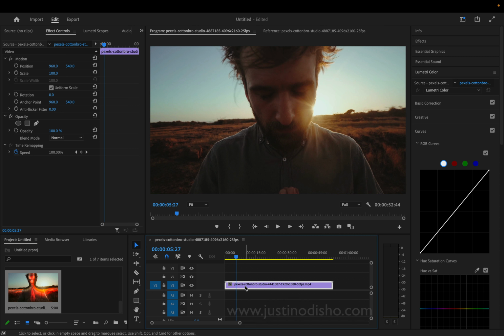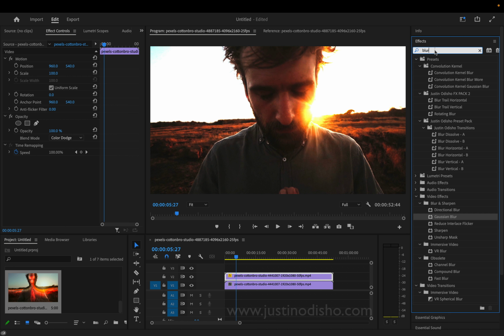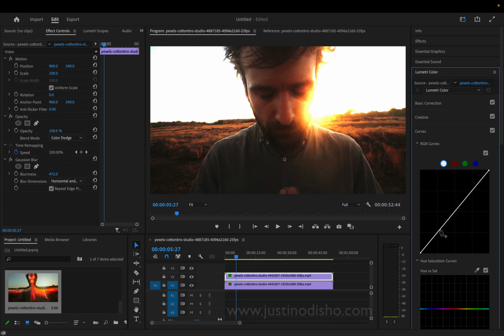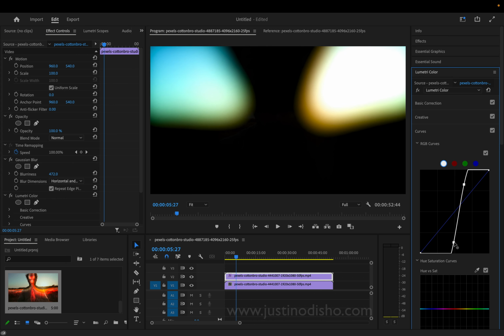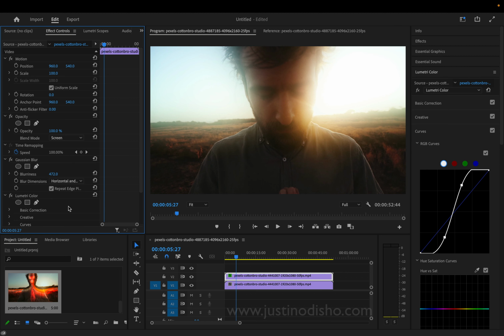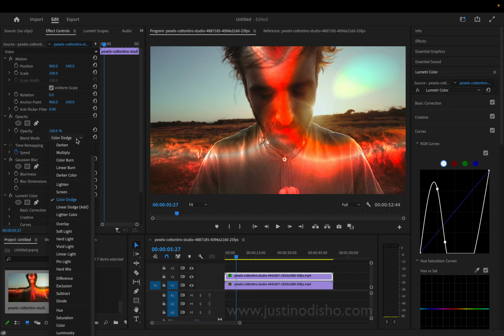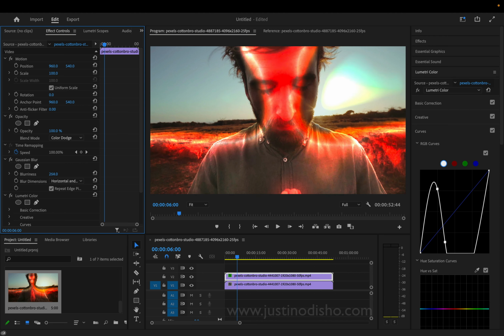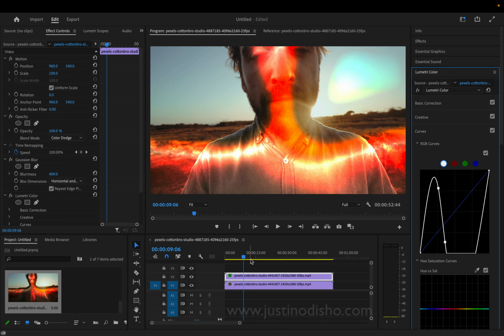How to create Unique GLOW Video Effects in Adobe Premiere Pro